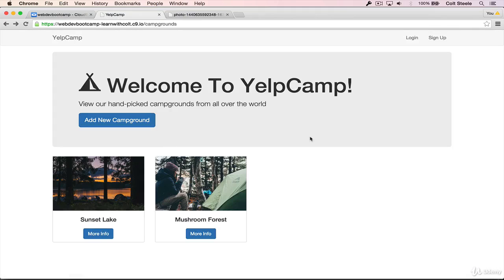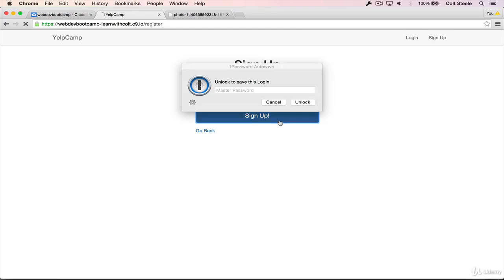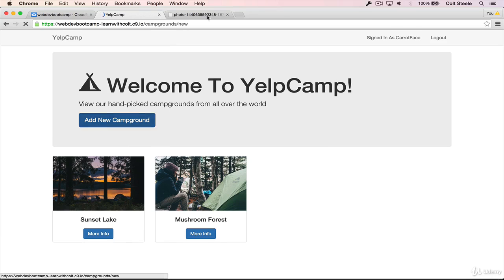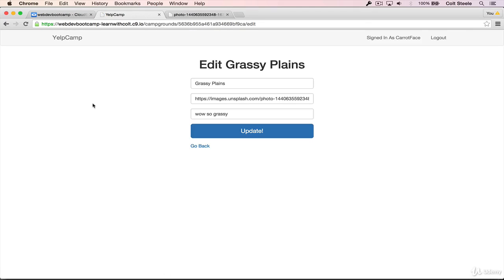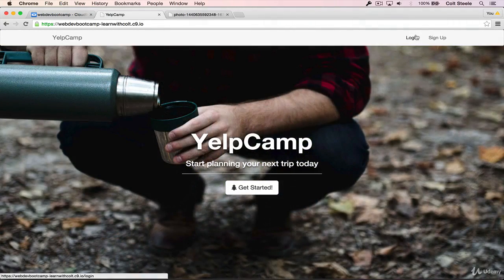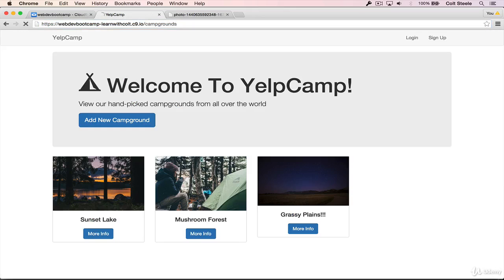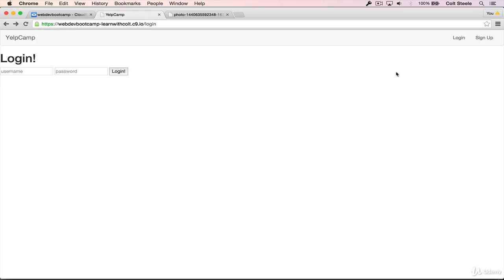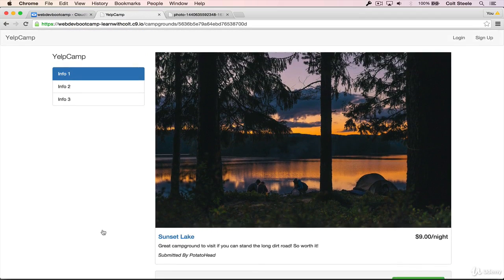31. Intro to New YelpCamp Features | YelpCamp Update and Destroy | Beginner to Advanced